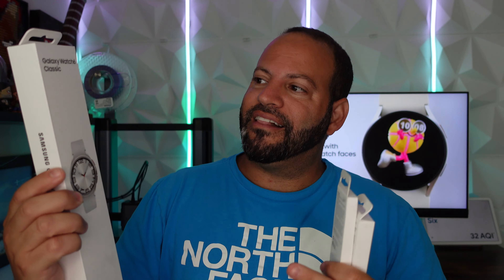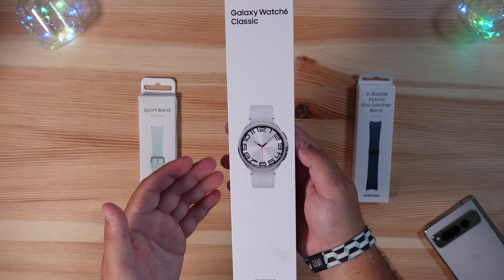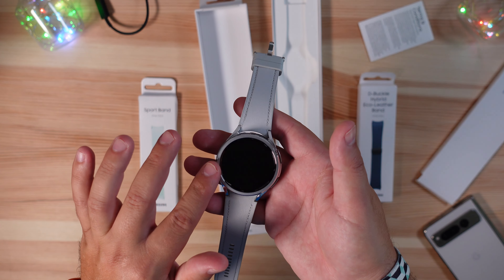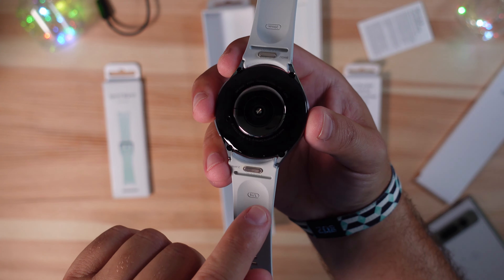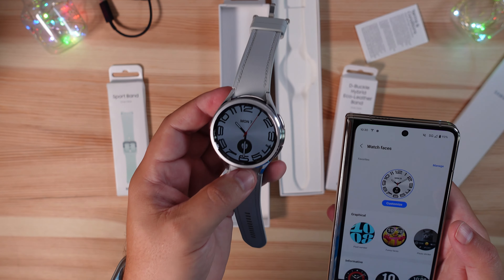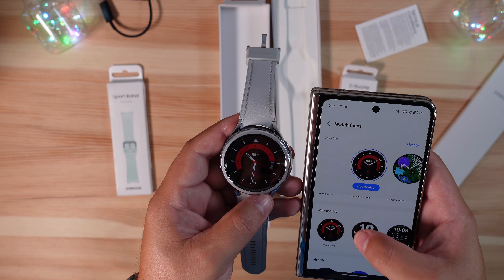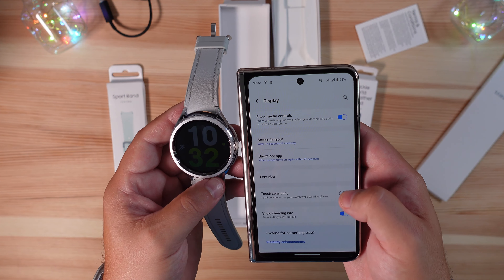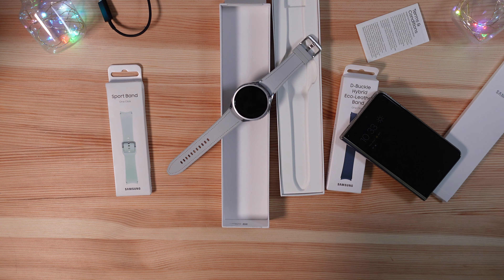Samsung Galaxy Watch 6 Classic | Unboxing and Walkthrough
Samsung's latest Watch is in house! This video is to show the unboxing and a walkthrough of the device.